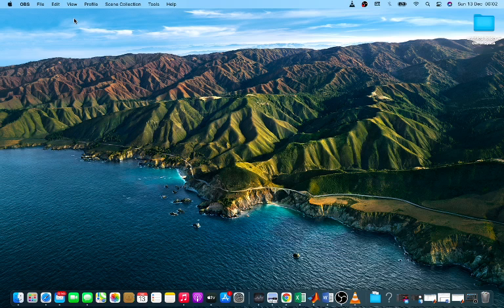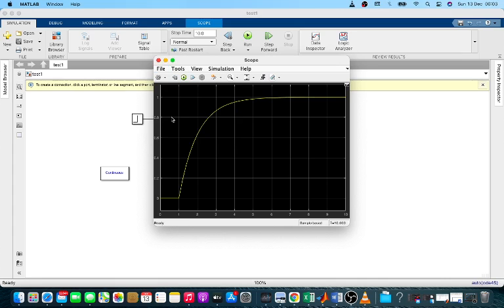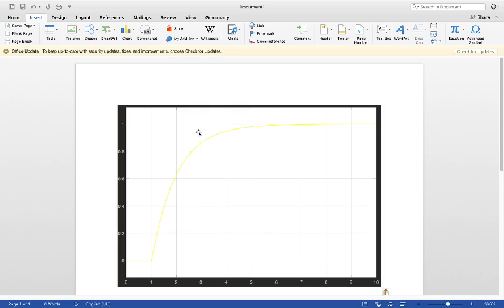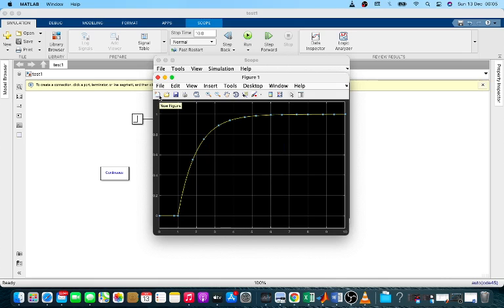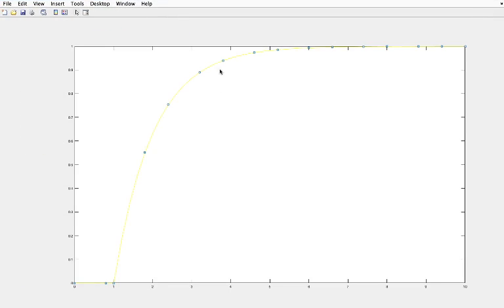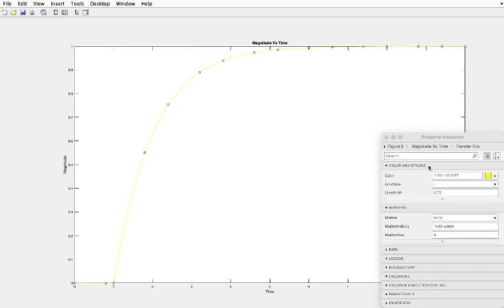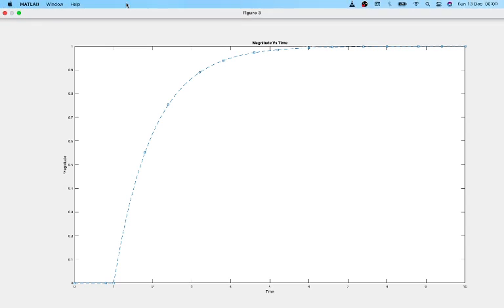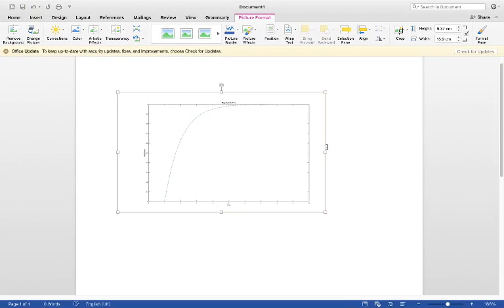ADD LABELS AND TITLE ON MATLAB FIGURE AND HOW TO EXTRACT MATLAB PLOT FOR MS WORD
HOW TO ADD LABELS AND TITLE ON MATLAB PLOT AND HOW WE CAN GET IT IN FORM OF PICTURE IN FORM OF JPEG, PNG, PDF.